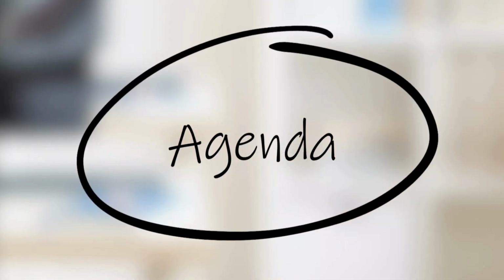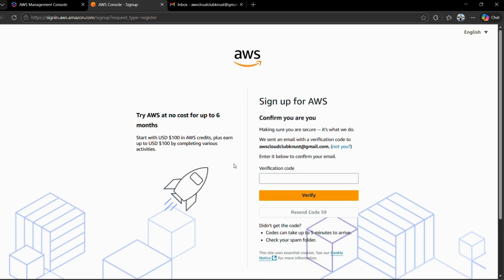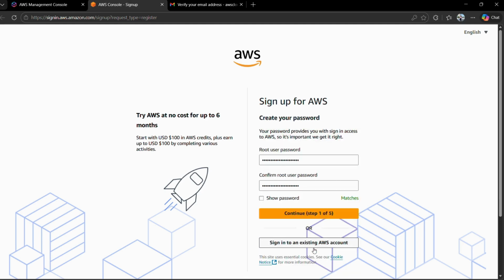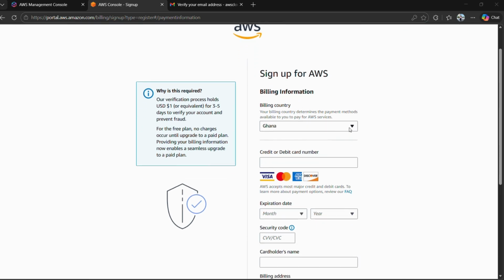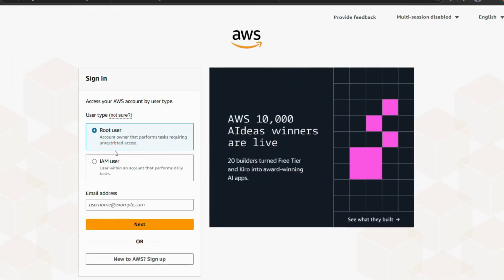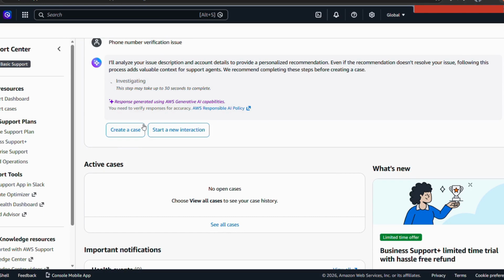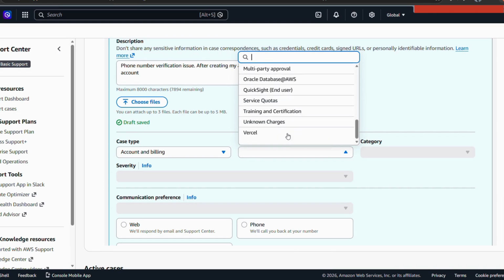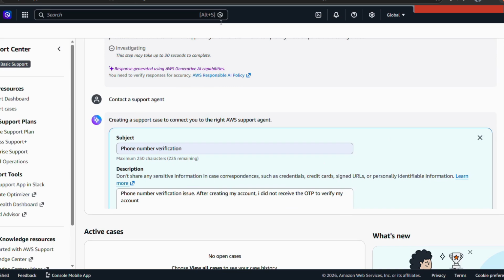How to Create an AWS Account (Fix OTP Not Received Issue)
Struggling to create your AWS account because the OTP never arrives?
In this video, I show you exactly how to fix that issue and get your account verified successfully.